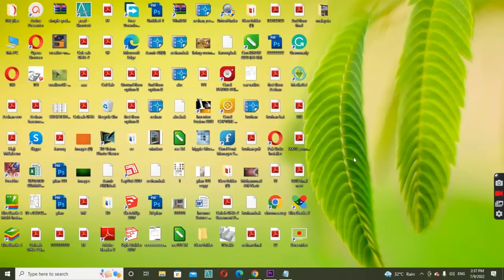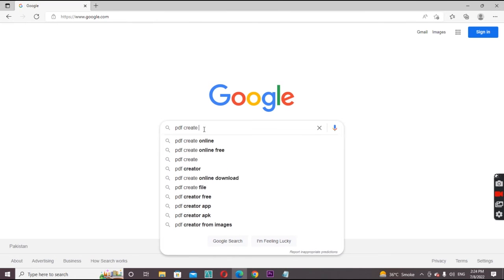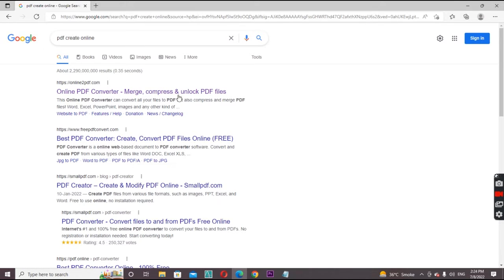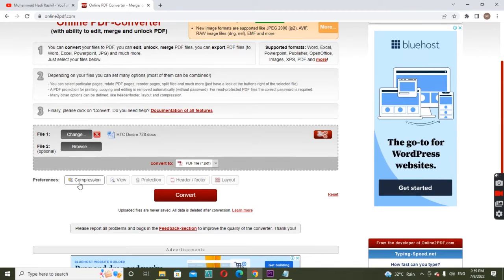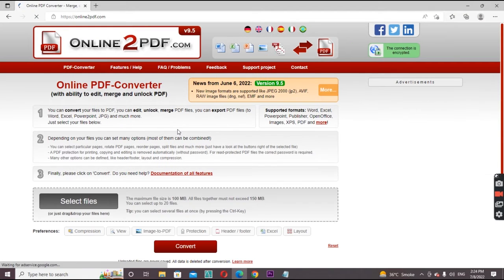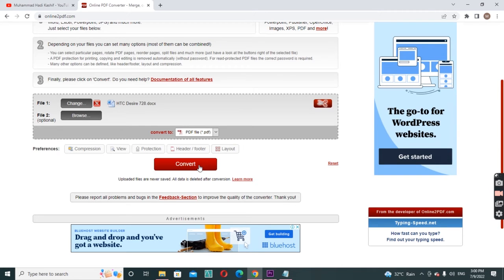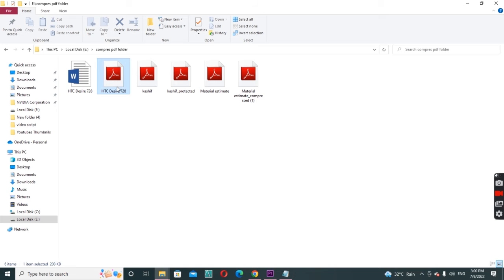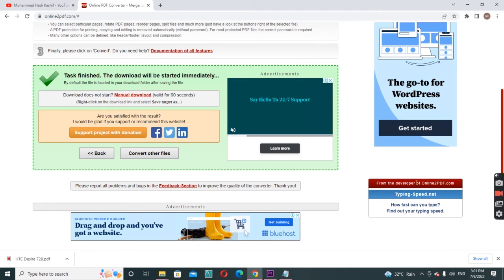Create a PDF File | How to Convert Word, Excel, or PowerPoint Documents file to PDF for Free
In This video I Will learn how to convert any file like MS word, excel, PowerPoint or Image to PDF files easily.

Frequently Asked Questions:
1. Convert pdf file online
2. word to pdf file online
3. excel to pdf online
4. image to pdf online

Muhammad Hadi Kashif
Learn How to Earn Money Online !!
Assalam O Alikum !  My name is Muhammad Kashif And In This Channel, I Will Make Videos About Online Earning, shorts, Freelancing... Come And Join Me To Spread Education About Online Earning & Shorts videos.